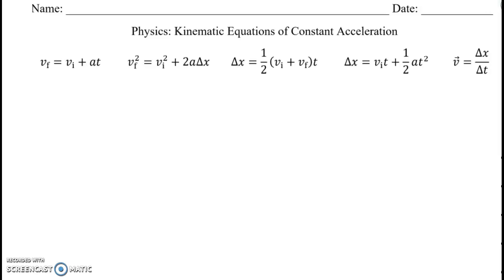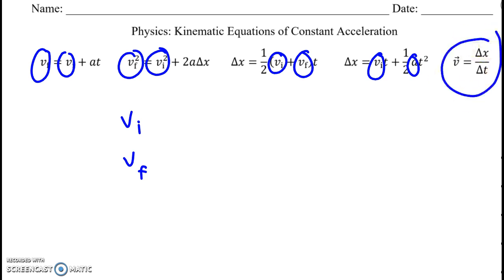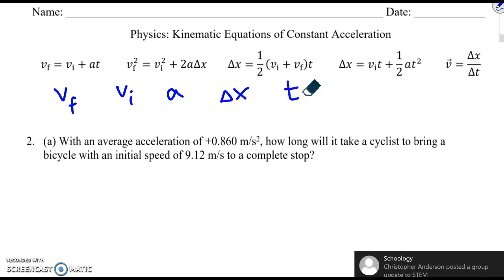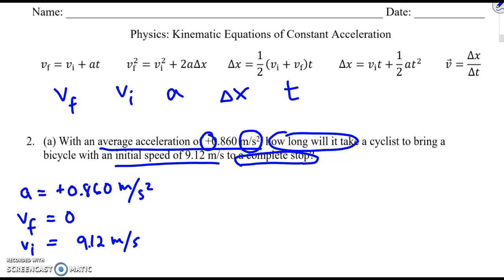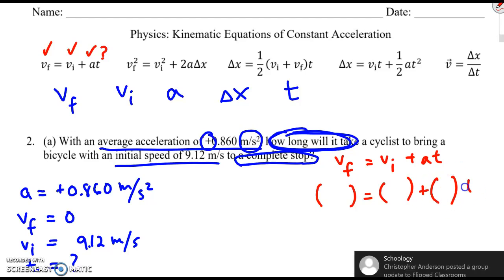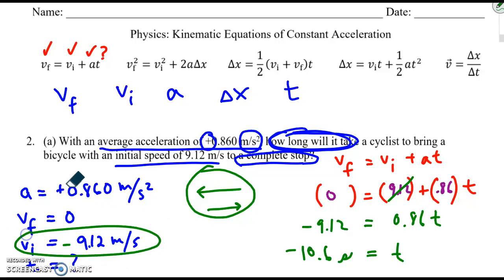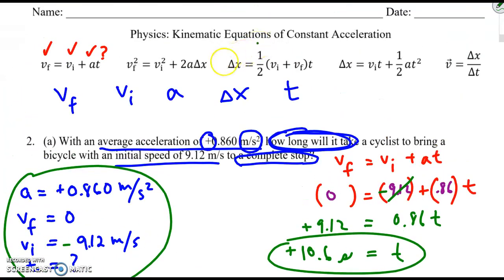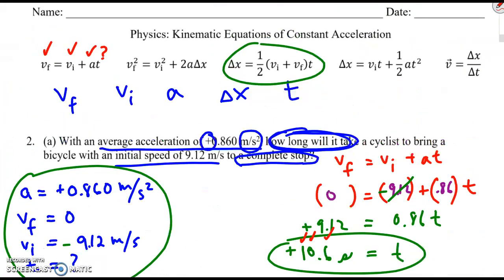Constant Acceleration Problems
Solving problems involving constant acceleration.